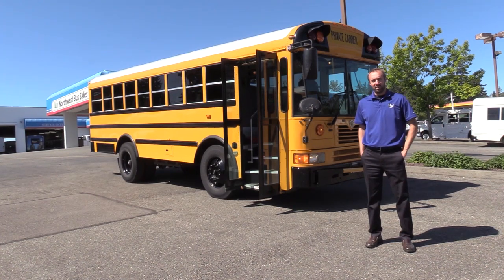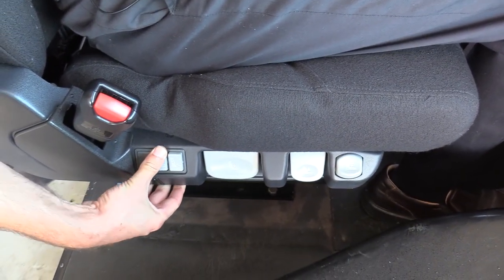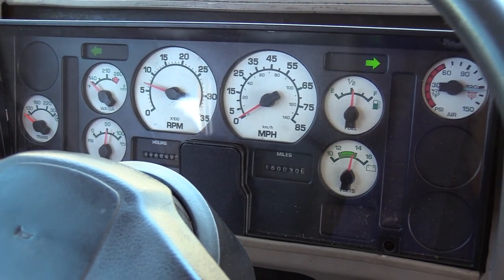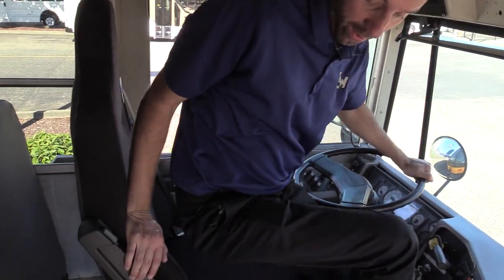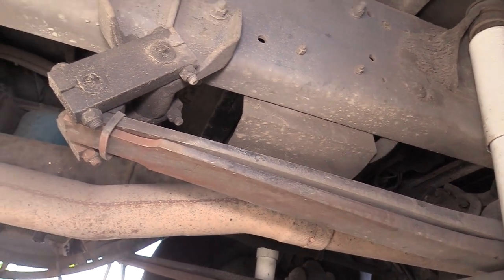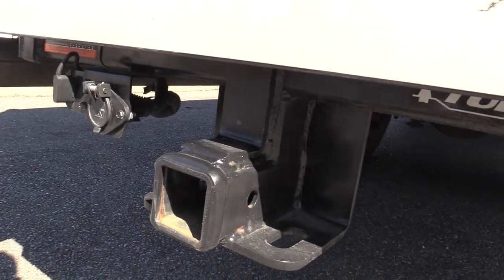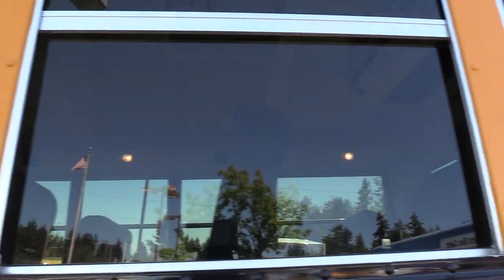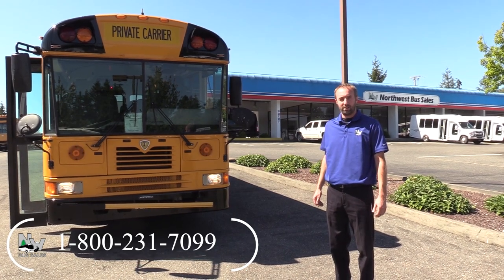2008 IC FE 300 9 Row - 53 Kids / 35 Adults Short School Bus - B65102